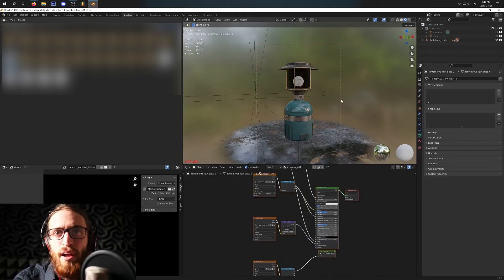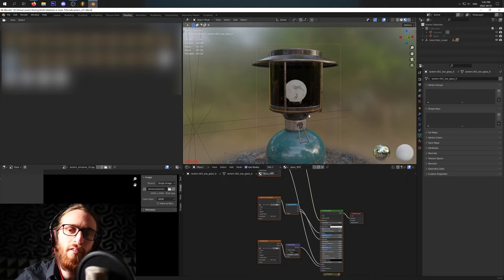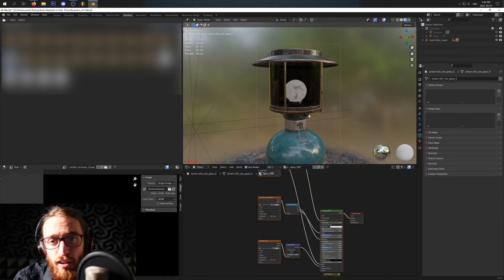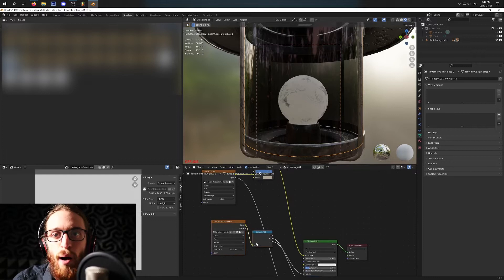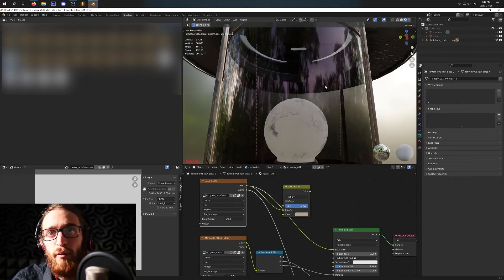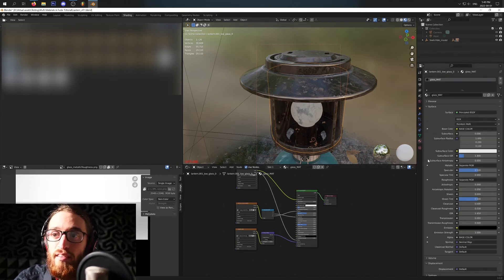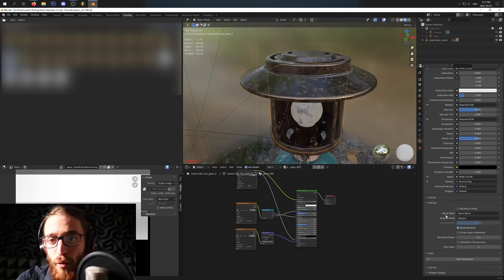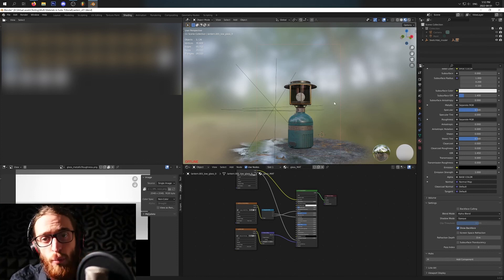Materials In Hubs Part 3: Transparency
In this video, we talk about and set up the different styles of transparent materials in Hubs using Blender.

You can join my free OWL3D Discord for more content on Building the Metaverse, and 3D art educational content

Utopia VR is a 3D web hosting platform powered by Mozilla Hubs. They've added a number of custom functions that allow users to create feature-rich environments for their clients.

Users can hold Zoom-like, virtual meetings in 3D, or experience those same meetings in lifelike Virtual Reality. Utopia VR works on all devices.